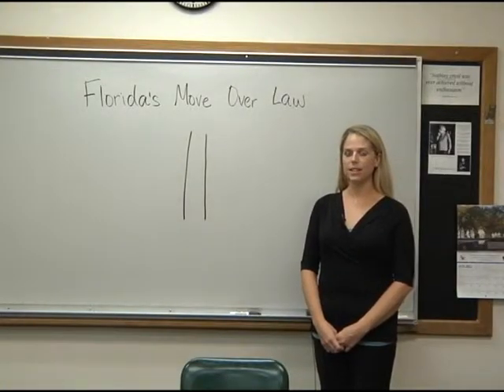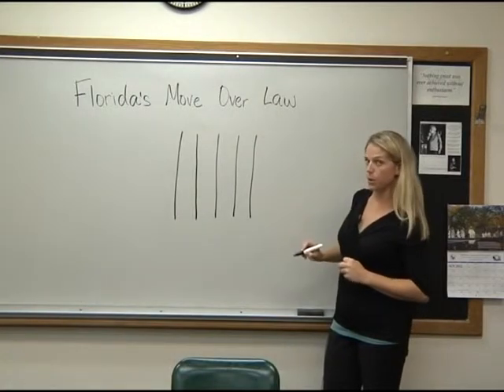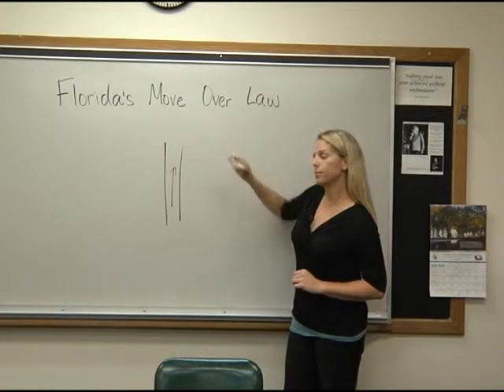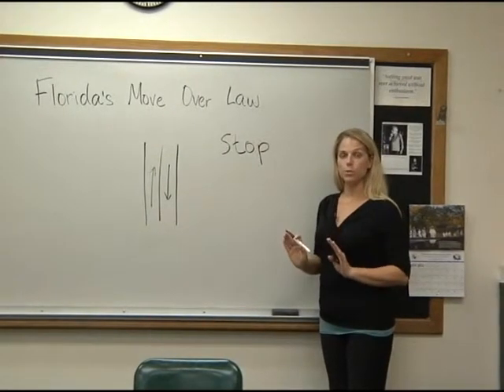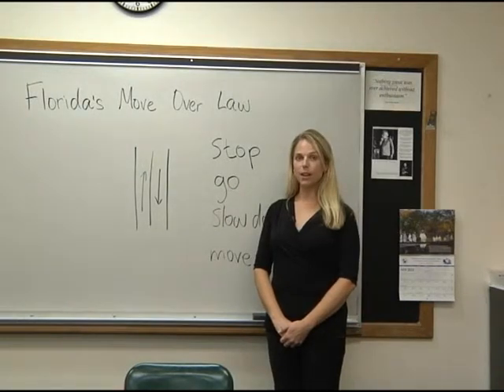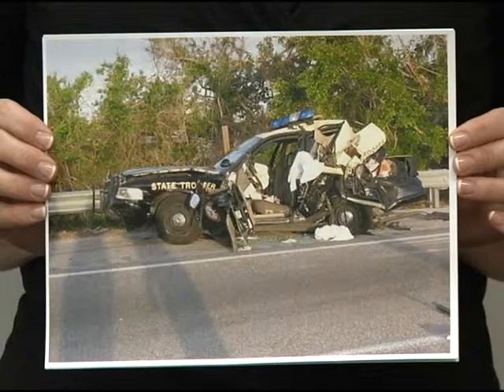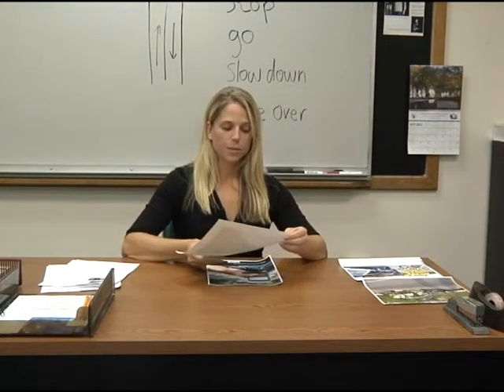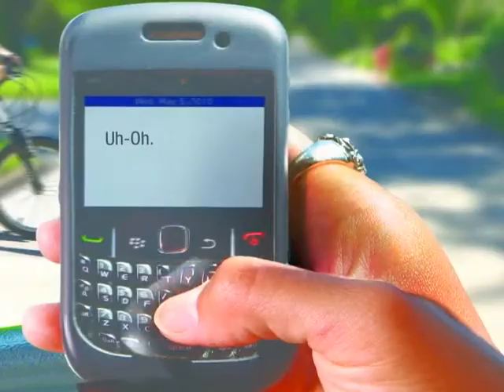Drive Safely 5 - Grammar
Words needed to understand the Move Over Law: stop, slow down, move over, etc.